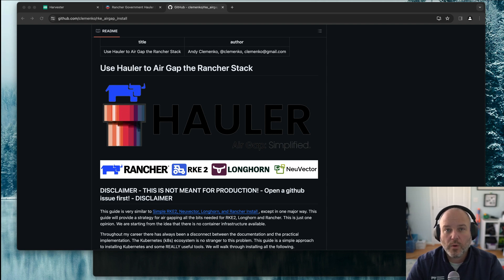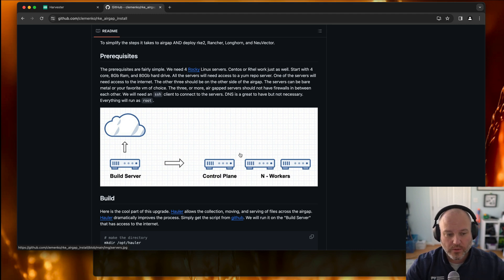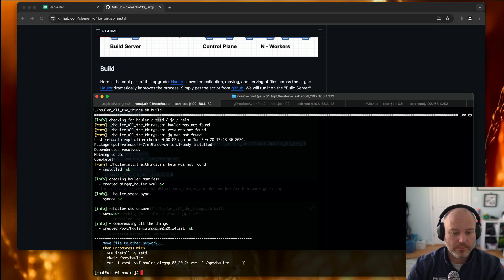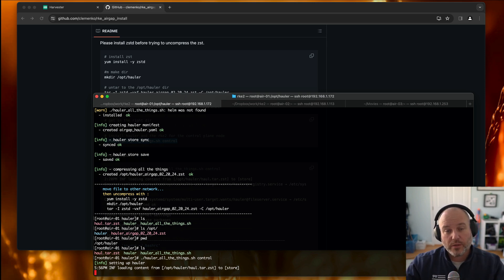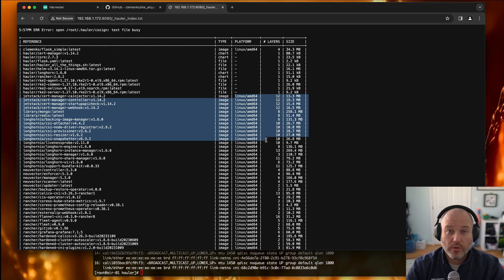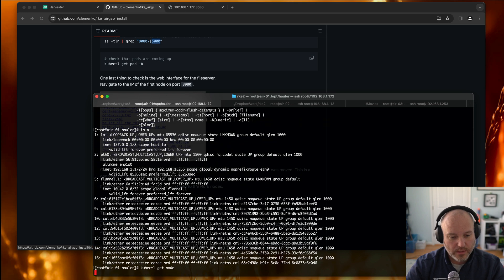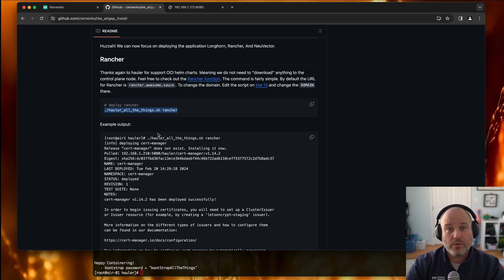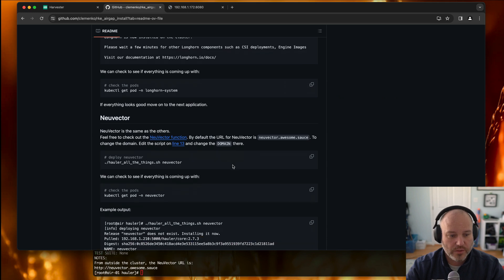Use Hauler to Air Gap the Rancher RKE2 Longhorn and NeuVector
Thanks for checking out the new "Use Hauler to Air Gap the Rancher Stack" video/script.

Keep in mind that the old version is now DEPRECATED.